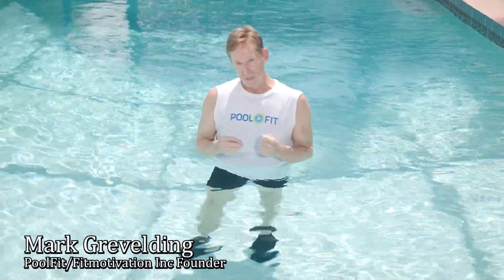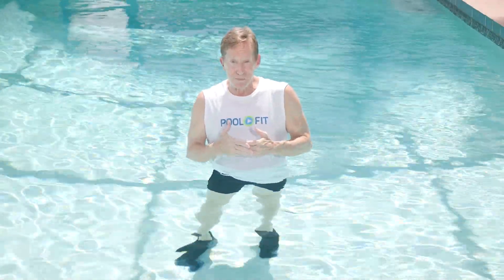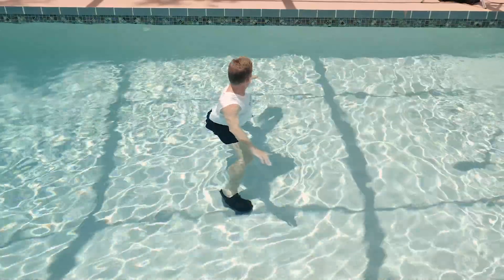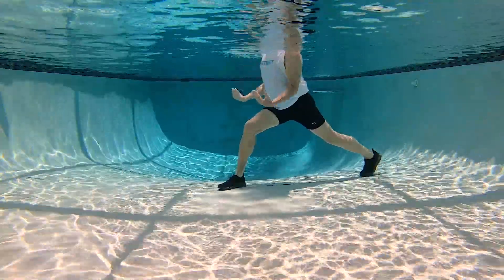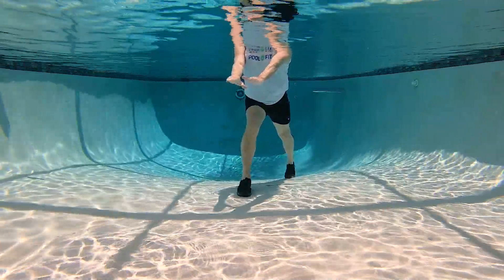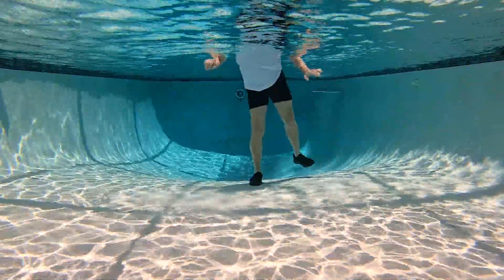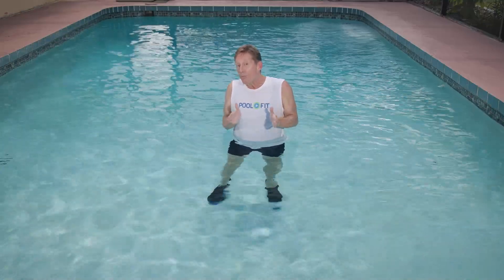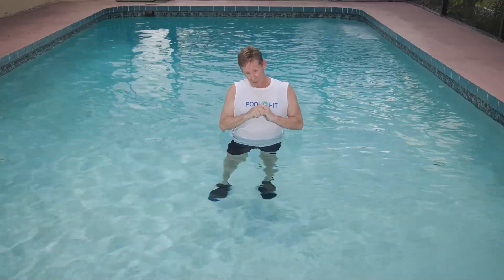Joint Tune Up Trailer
We are posting the entire 18-minute Joint Tune-Up here on this YouTube channel, as well as the entire free video on Poolfit.tv, the Poolfit App and Fitmotivation.com (instructors). Joint health is crucial to total body well being.